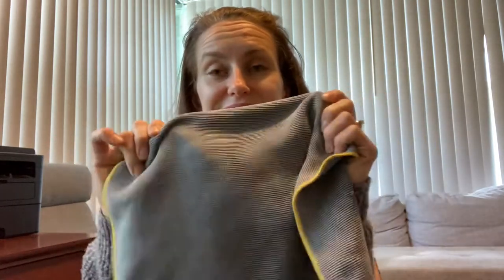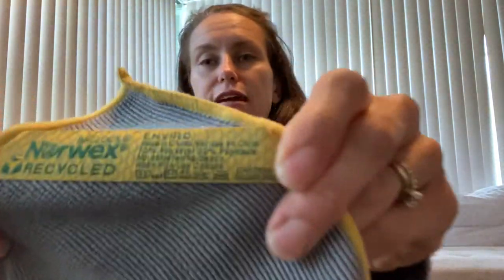Envirocloth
Learn about what makes the Norwex Envirocloth amazing!